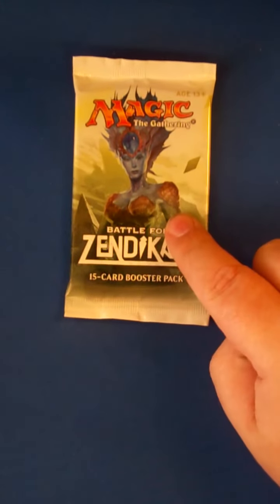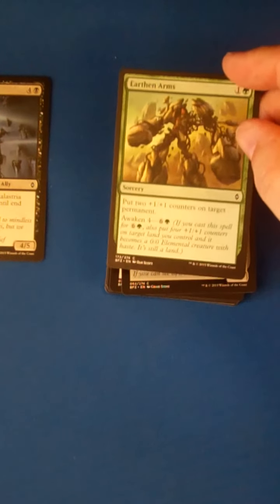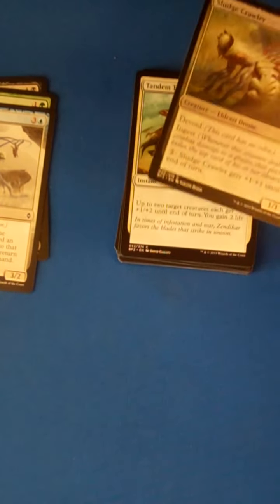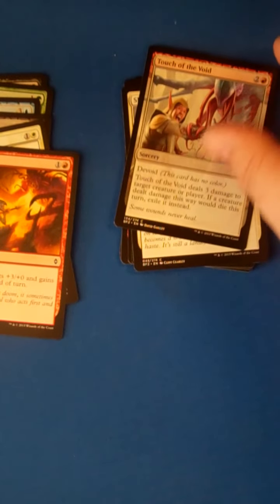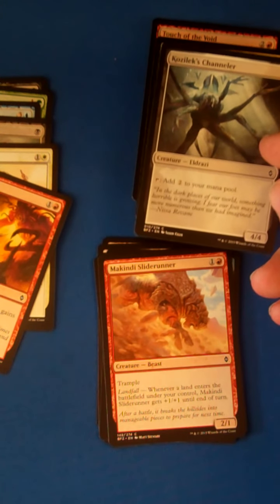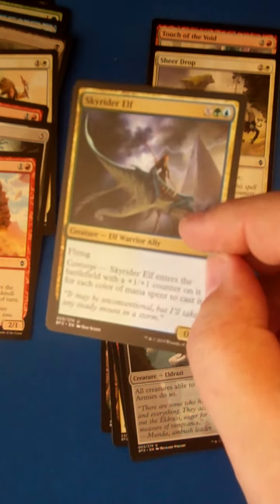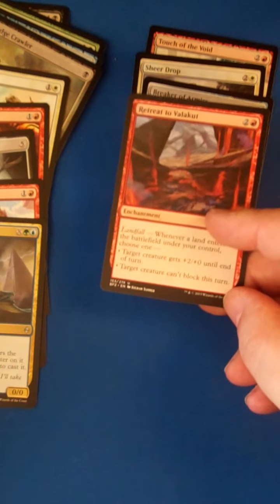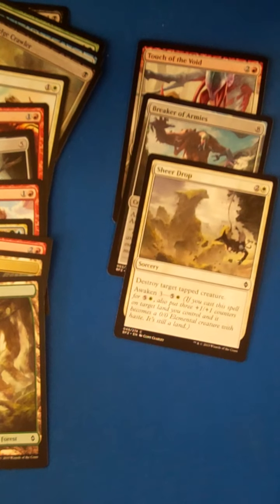Daily Crack a Pack Episode 13 - Battle for Zendikar 03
Can Someone Please Answer The goddamn Phone???!?!?!?!?!?